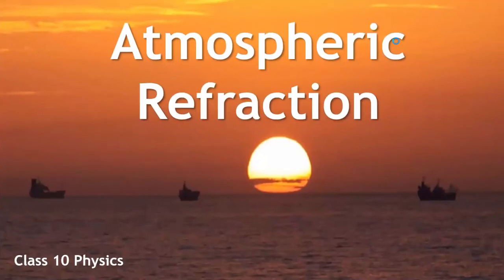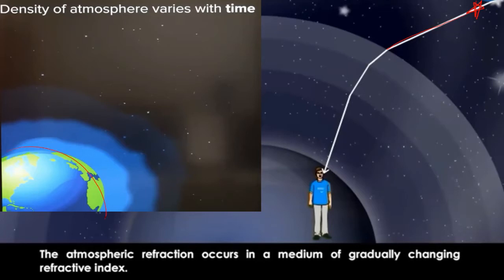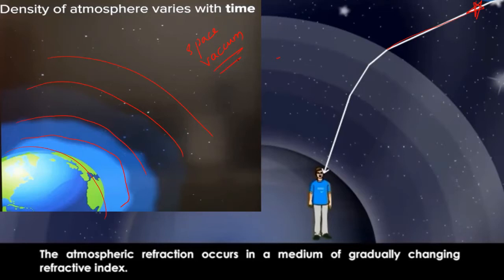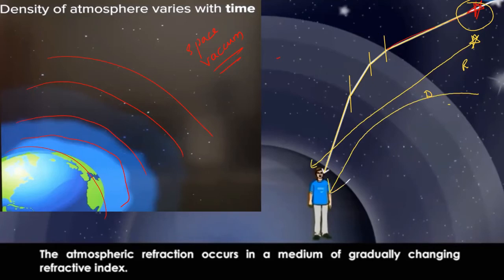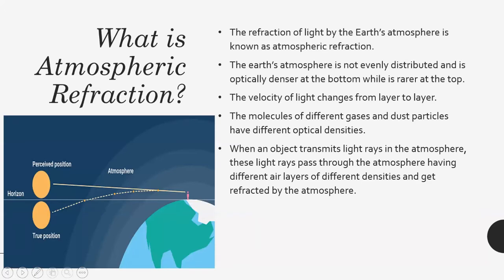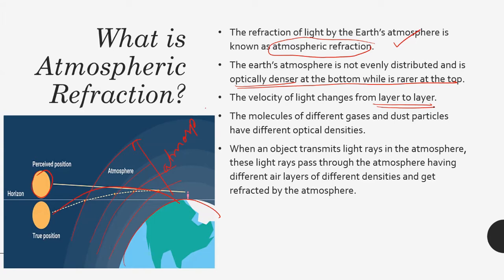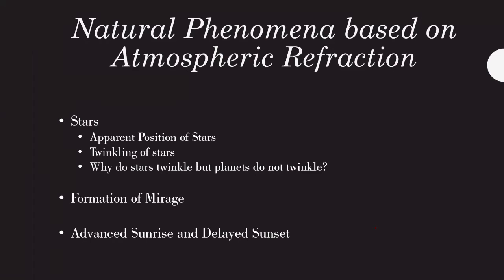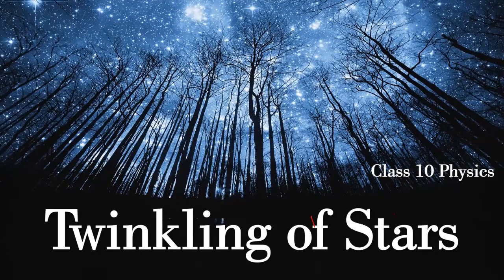Class 10 Physics Light Episode 14: Atmospheric Refraction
To understand the entire phenomena of Atmospheric Refraction and know about the Natural phenomena based on  Atmospheric Refraction.
They are:
1. Twinkling of Stars
2. Advanced Sunrise & Delayed Sunset
3. Formation of Mirages
Explanation for these coming up in the next episodes.